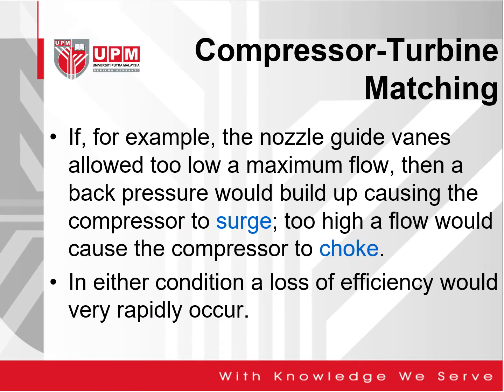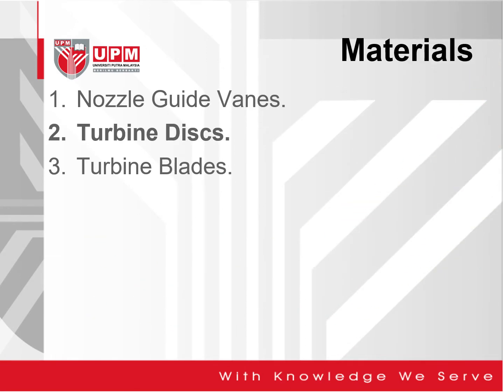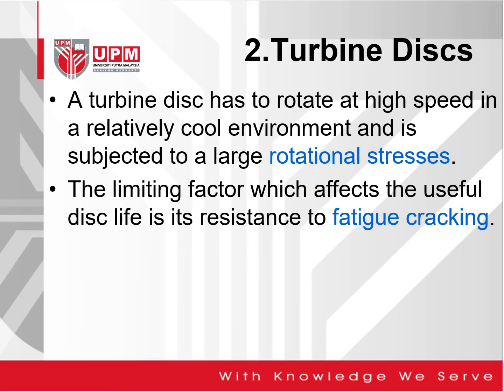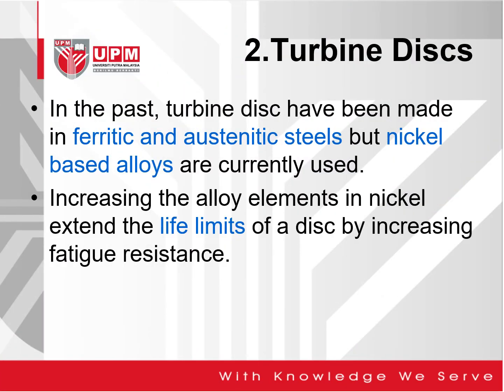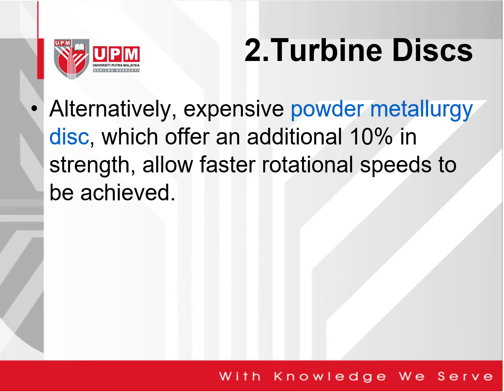Turbine: Materials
This videos shows the materials for turbine.